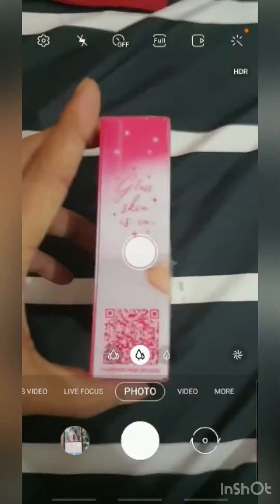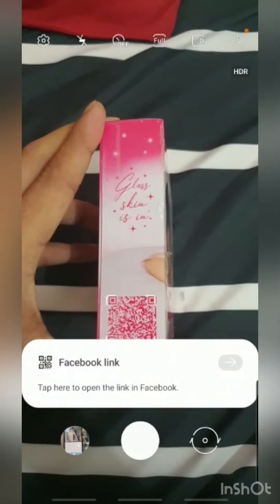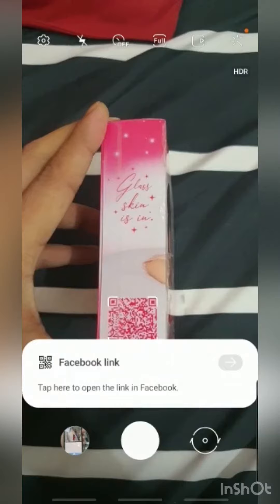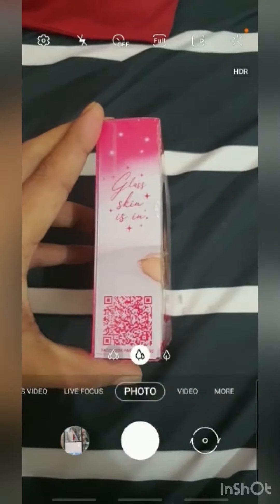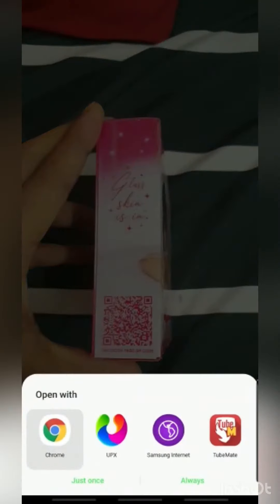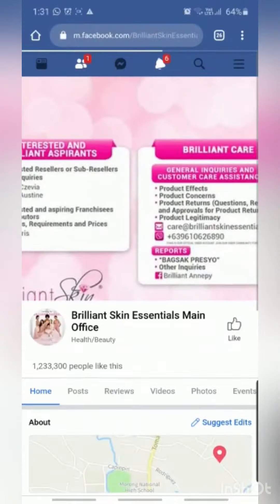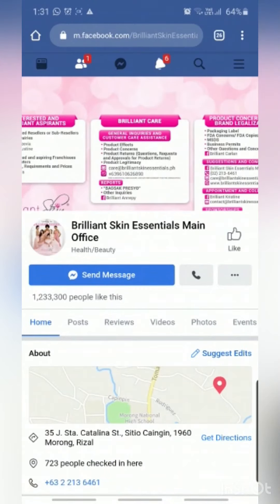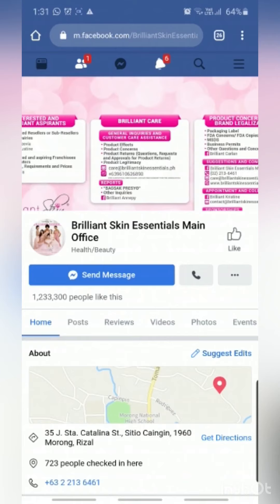Brilliant Skin Essentials | How to check if rejuvenating set is original?